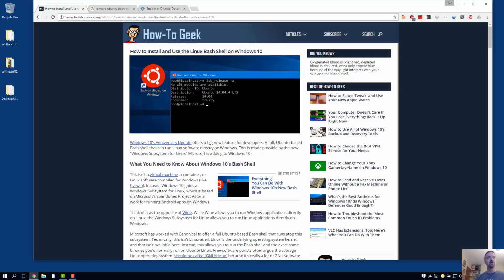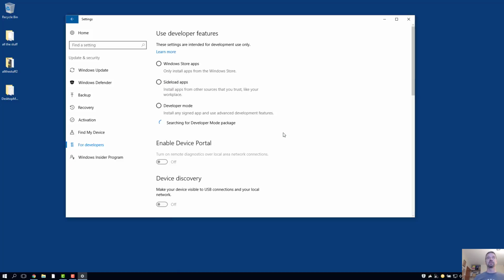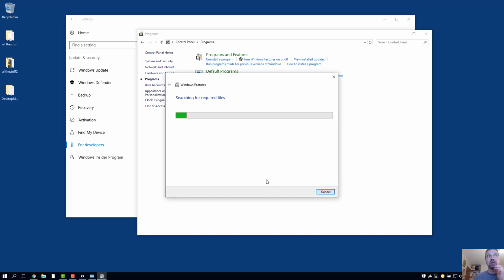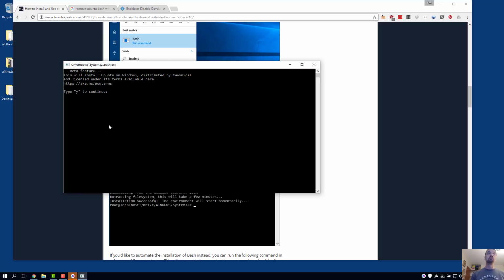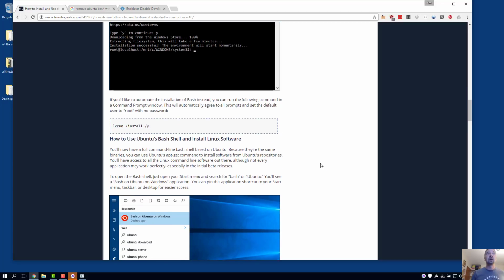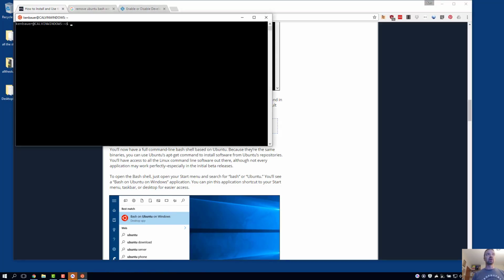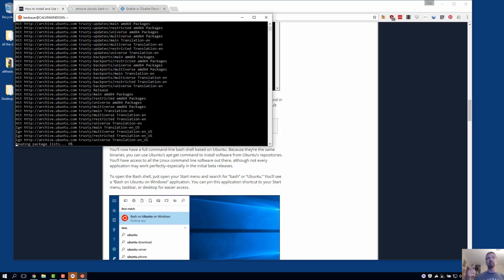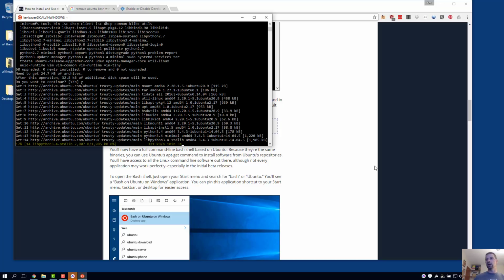UbuntuBashWindows10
A quick video for my students that want to use the Bash shell for programming on Windows 10.

You can follow the instructions that I'm following here Chris Hoffman's (@chrisbhoffman on Twitter) article